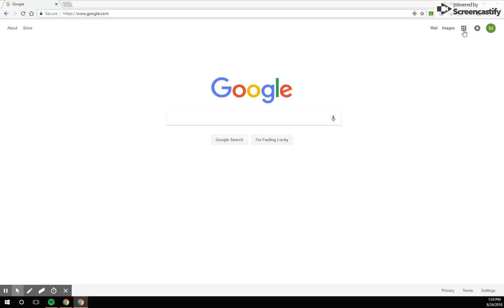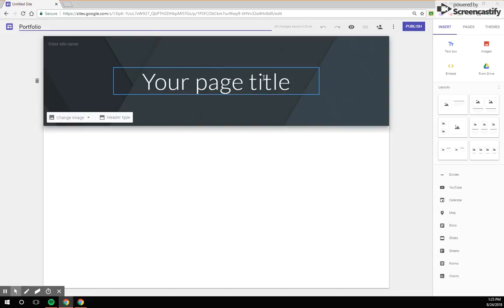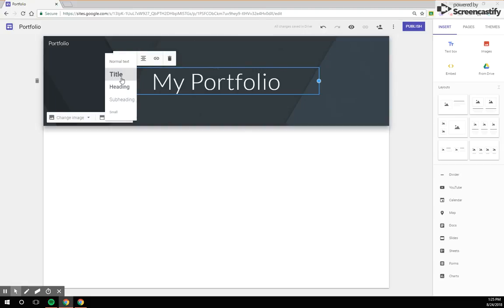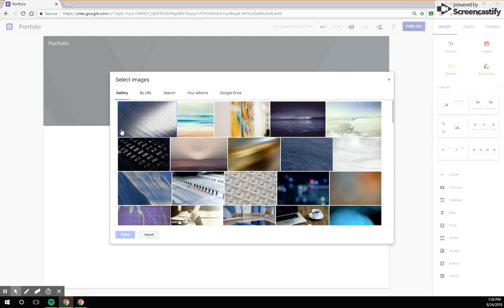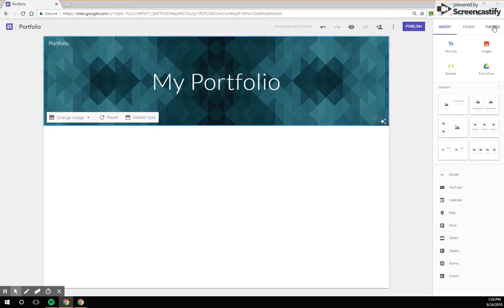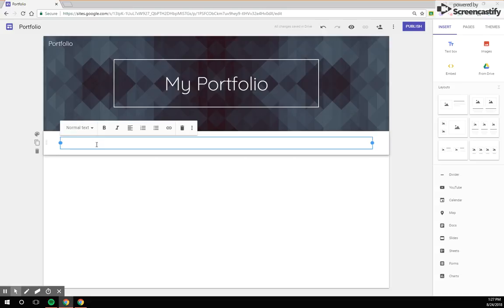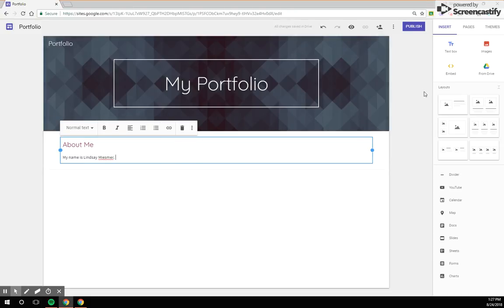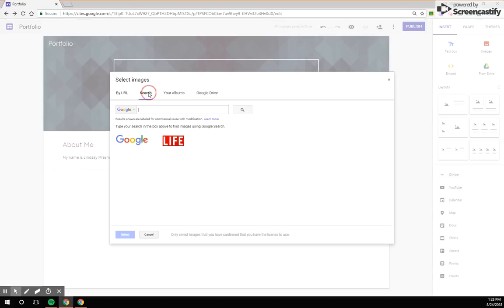Aug 24, 2018 1:29 PM